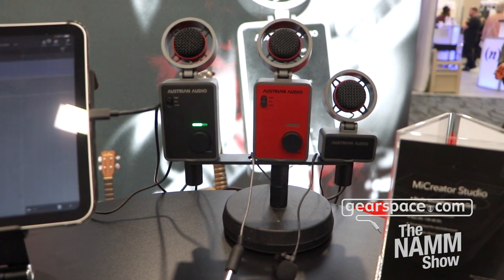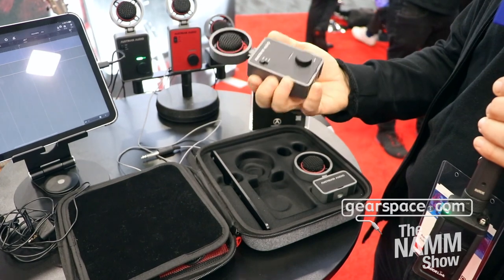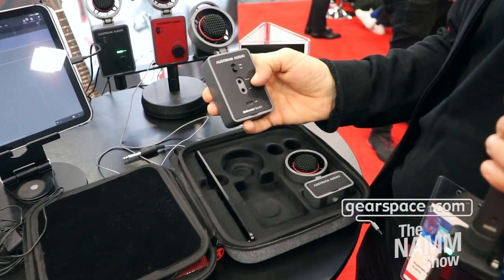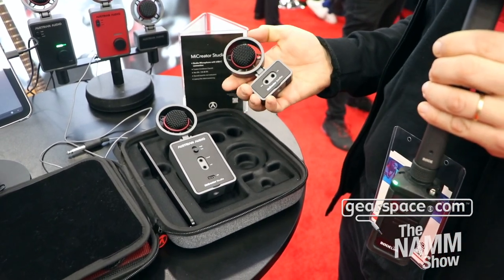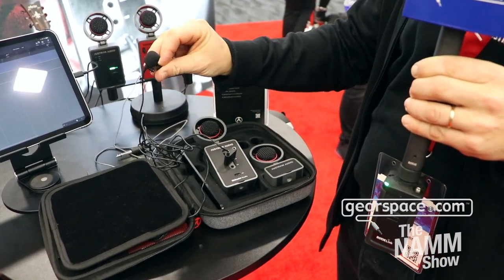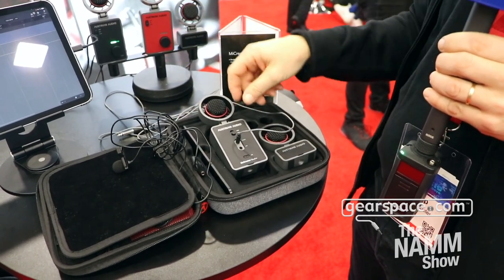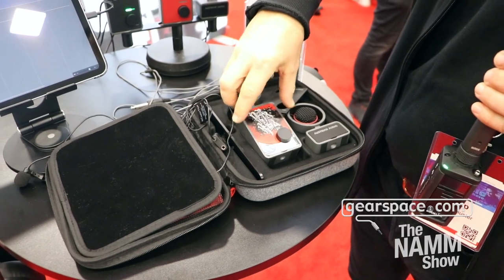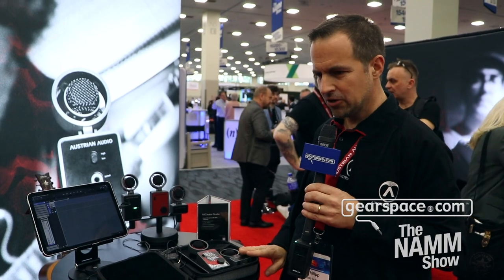Austrian Audio MiCreator Studio - Gearspace @ NAMM 2024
Austrian Audio showcases an innovative and highly capable microphone system!